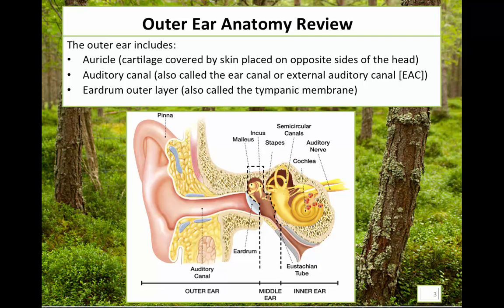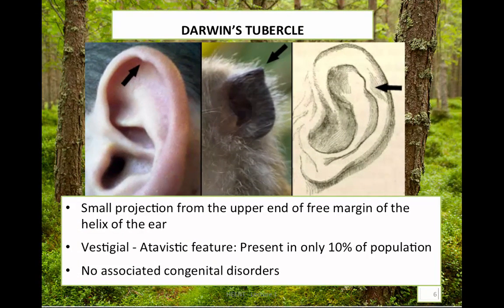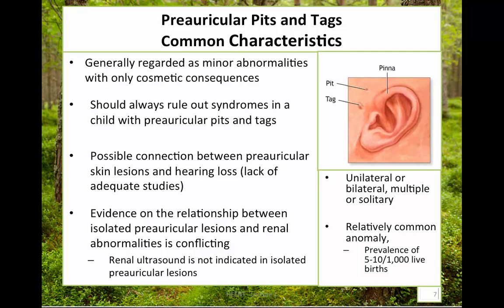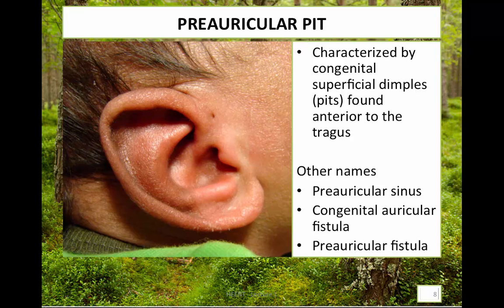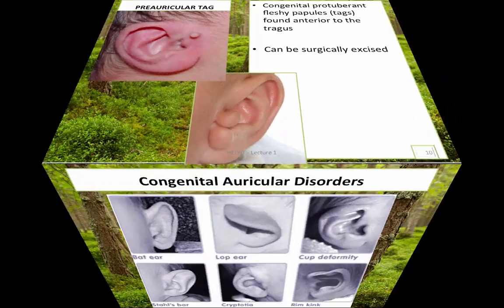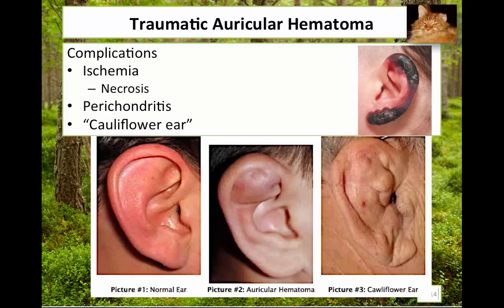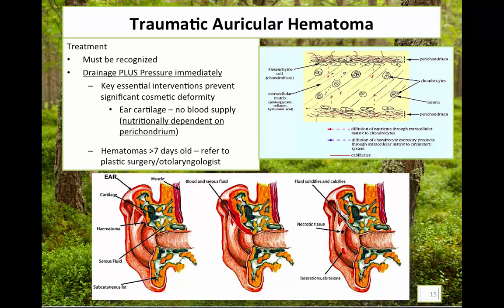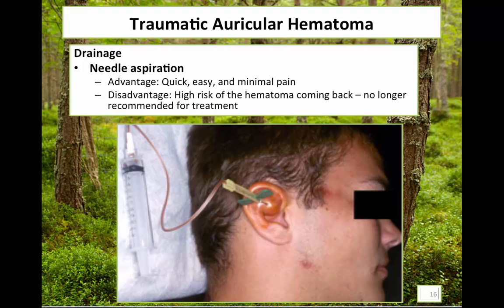PAS 512 Clin Med I HEENT Ears I Part 1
This is the first of a series of recorded lectures in PAS 512 Clinical Medicine I HEENT created to provide lectures to GVSU PAS students during a week of jury duty.